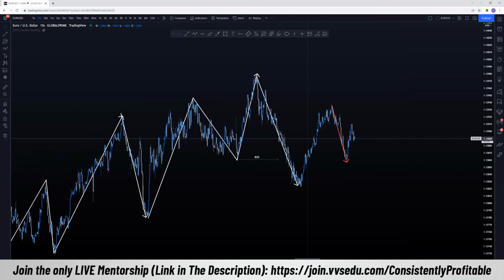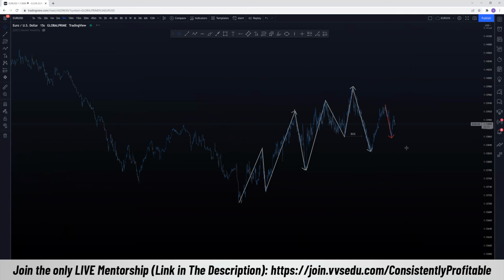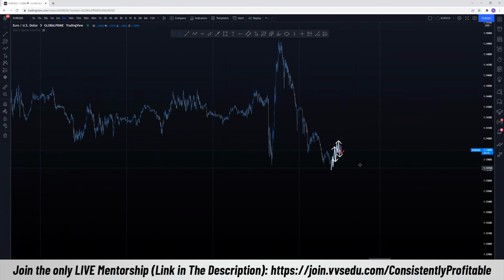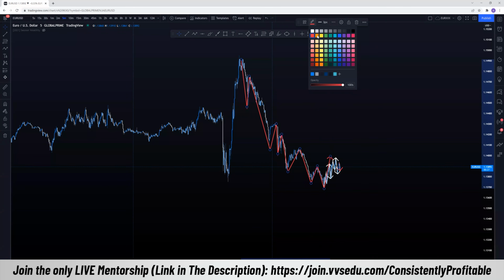Market Structure Was Hard Until I Found This... [PART 2]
Discounts:

✅ BEST Broker to trade Smart Money Concepts, use the link below for:
💰 0 Spread
💰 Lower Commission per lot

You will learn the following:
- Volume profile
- Real Imbalance

00:00 Intro
00:34 Wyckoff Inducement on Higher Timeframe
02:45 Hot to mark Degrees of Structure
04:20 Daily SMS Strategy Applied live 1/2
05:40 Identifying the PURPOSE for any trend
07:45 Daily SMS Strategy Applied live 2/2
11:27 When is it a BOS or an inducement?
14:04 15 Seconds chart SMS Strategy 1/3
17:31 15 Seconds chart SMS Strategy 2/3
18:26 15 Seconds chart SMS Strategy 2/3
23:29 The Volume Indicator I Use